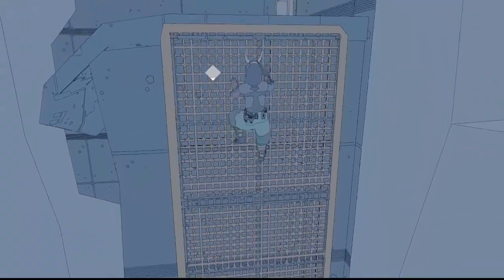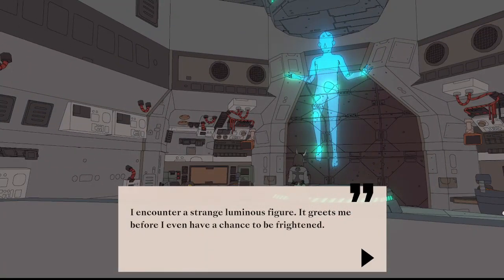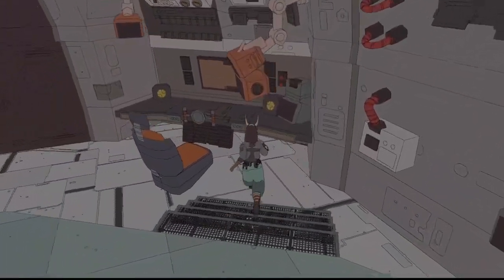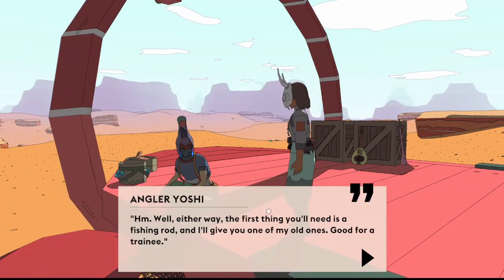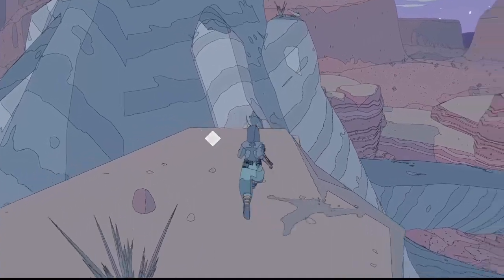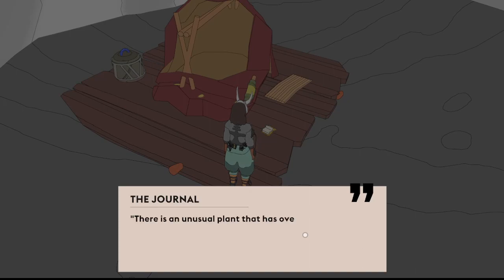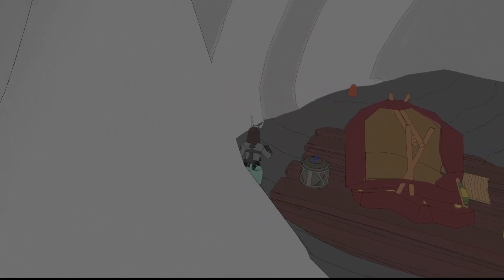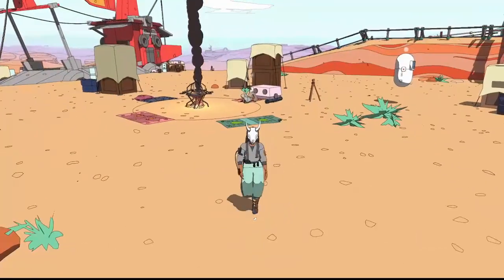Sable Ch. 3 Tasks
On her way to retrieve the larva husks, Sable gets distracted by a few things.